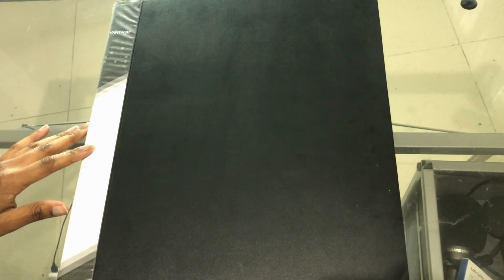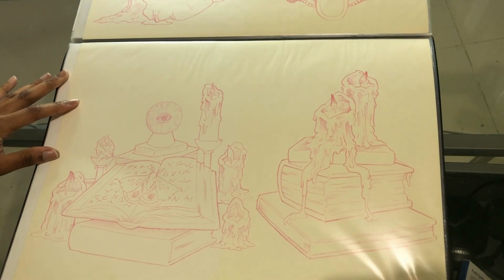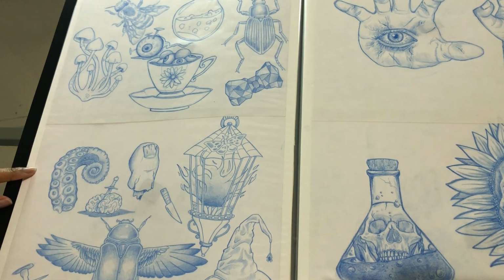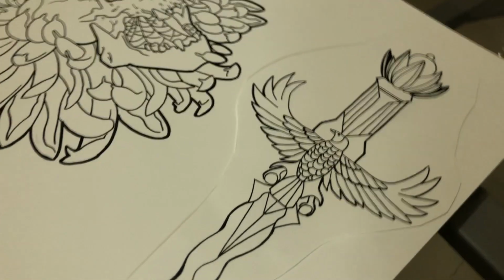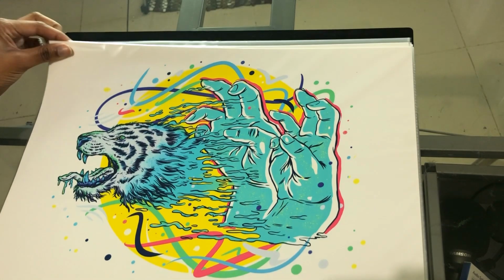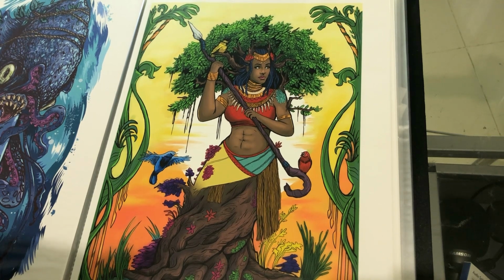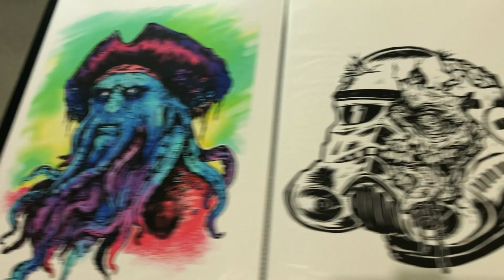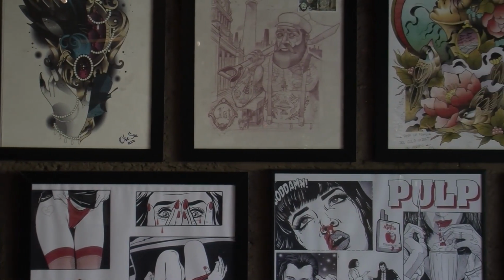Tattoo Apprentice Portfolio Tour + [ My Apprenticeship Experience ]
A quick look through the portfolio that landed me a tattoo apprenticeship. I also talk about the struggles I had as and apprentice and what I'm doing not.